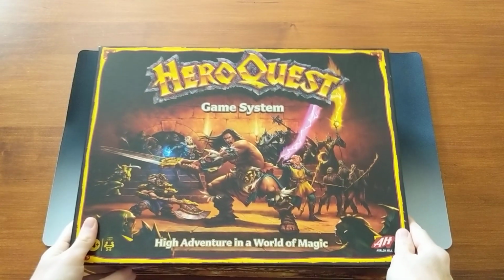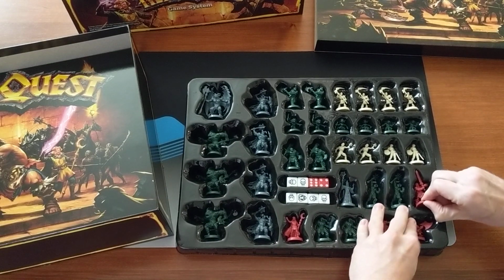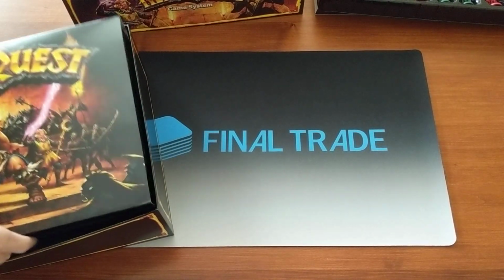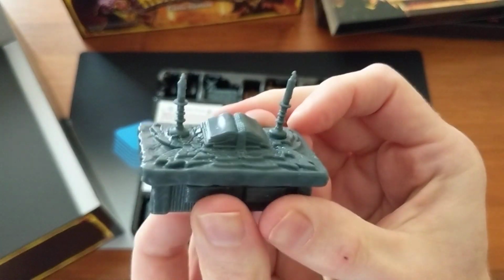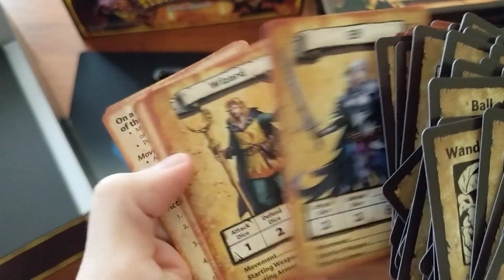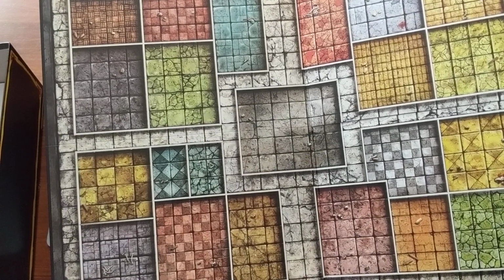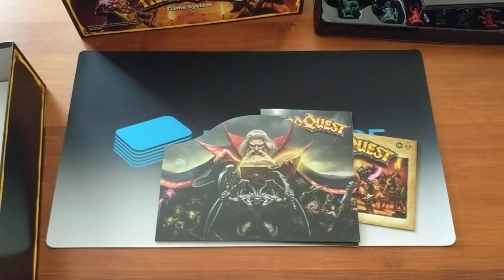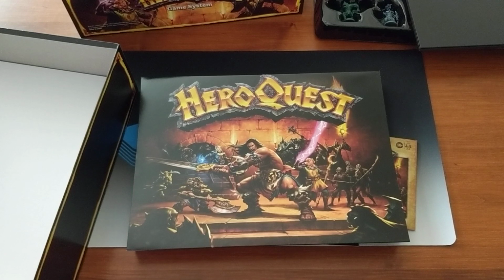What's inside the new HeroQuest reprint box? Better than I could have ever hoped for!